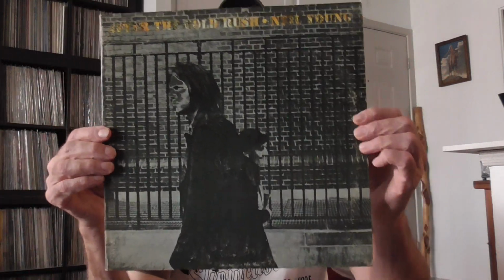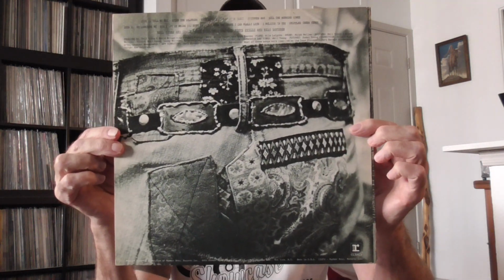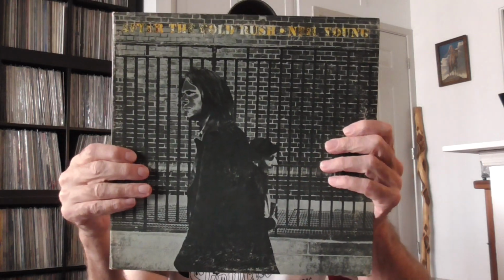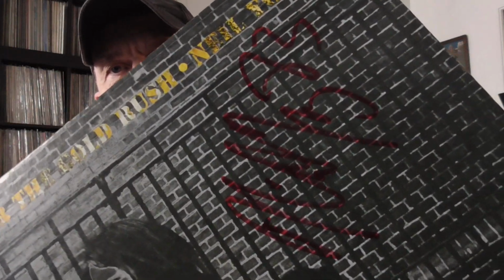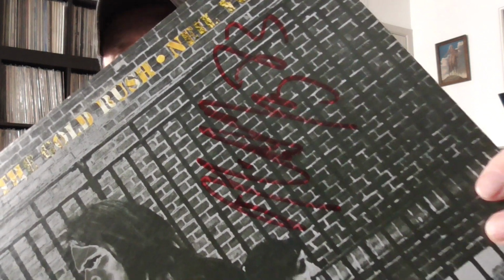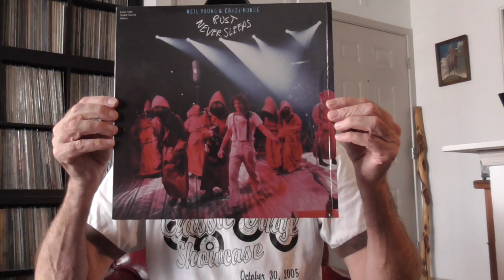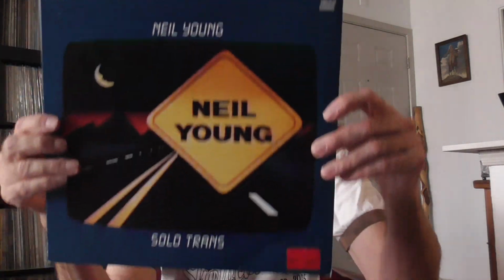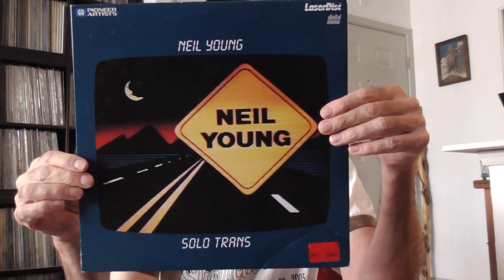"After The Gold Rush" Album Rarities---Gems No.199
A few Neil Young albums and N. Young Laser Disc Collection.